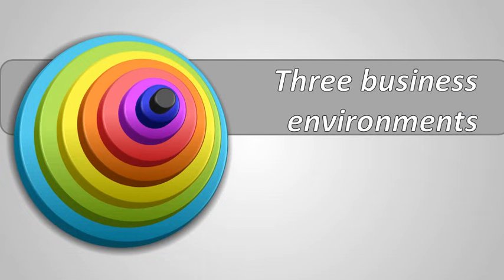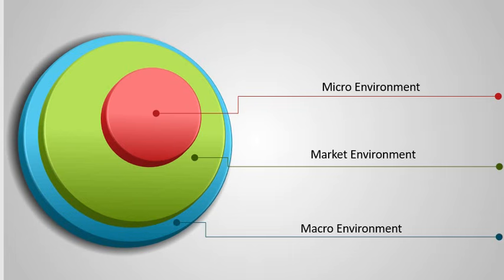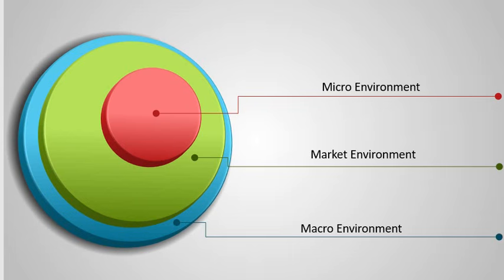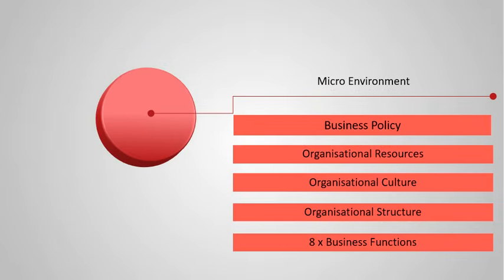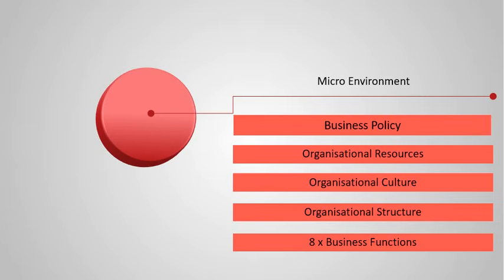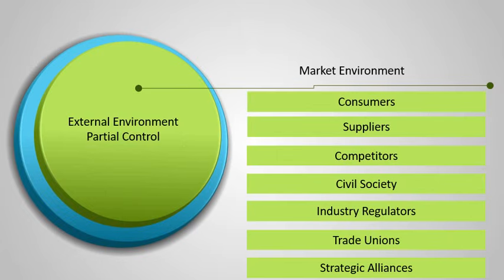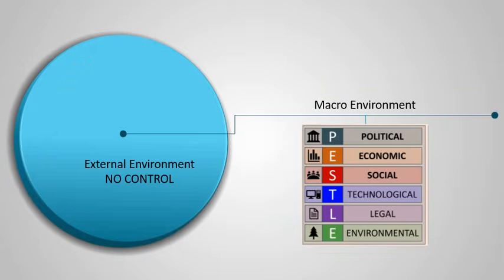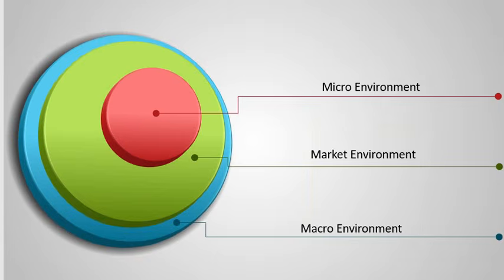Three Business environments summary